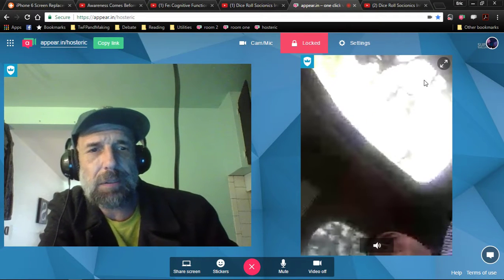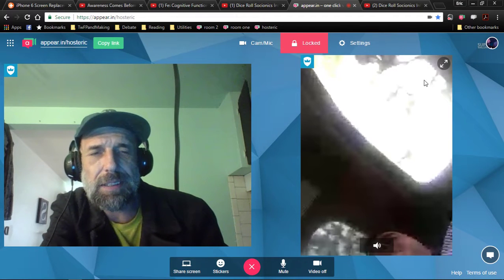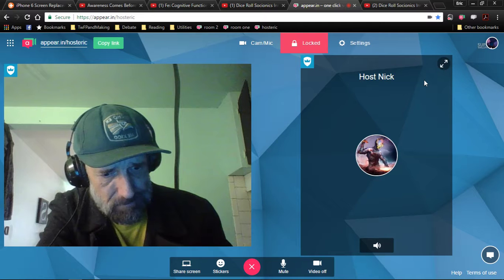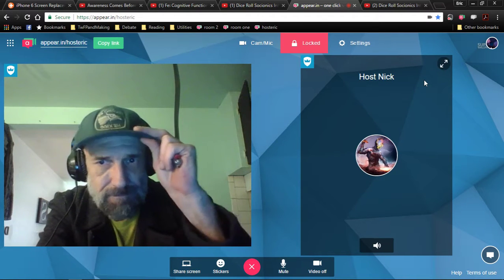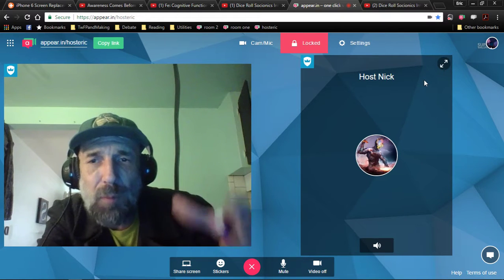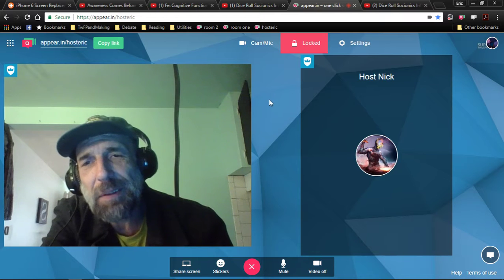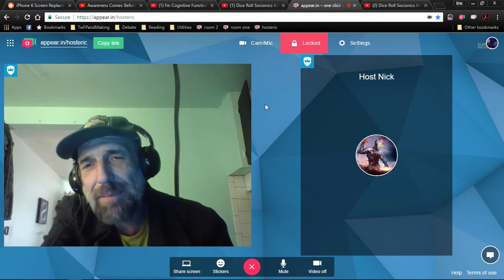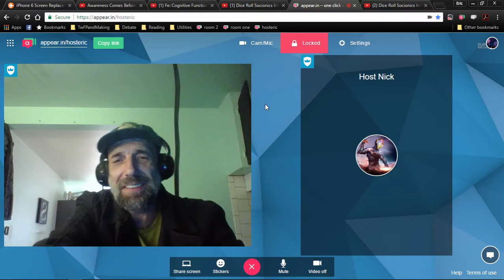The TwFP Archive channel provides a place to upload and store some of Host Eric's ever going pile of stuff.